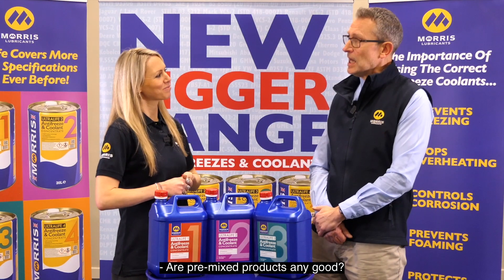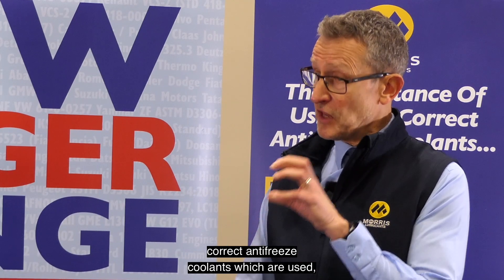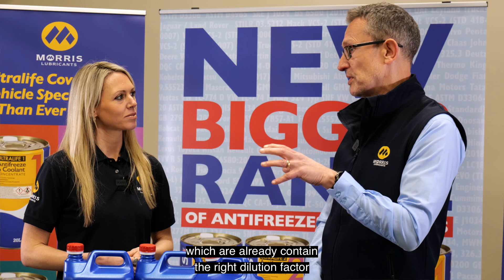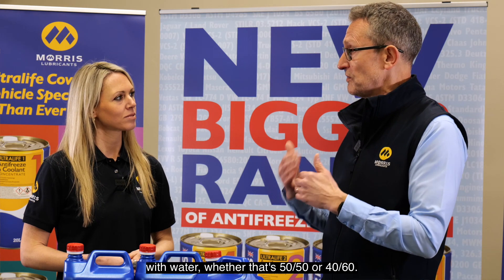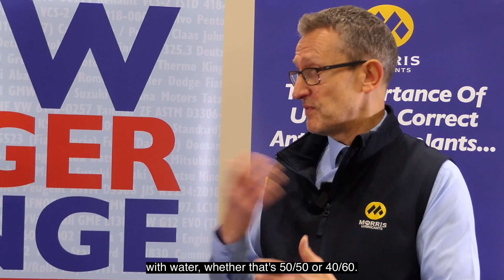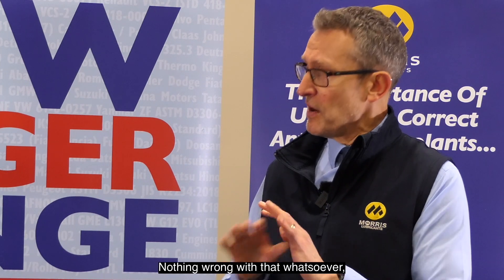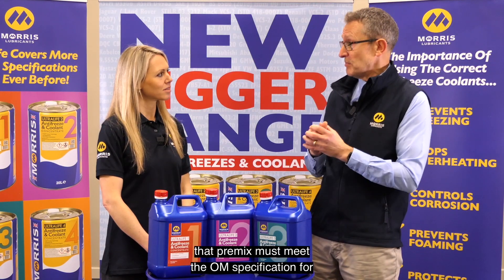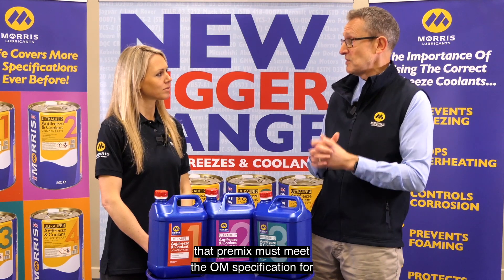Are Pre-mix Antifreeze Coolants Any Good?